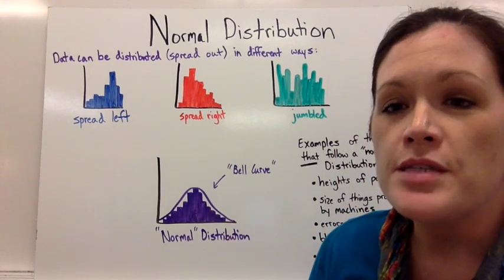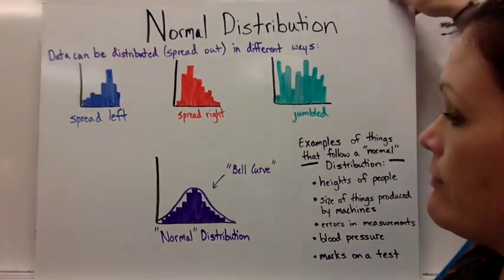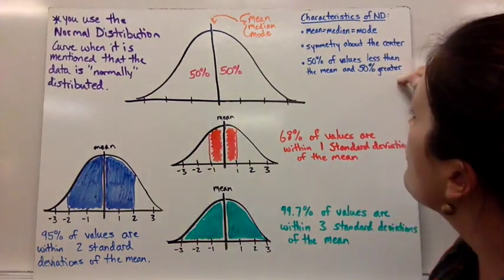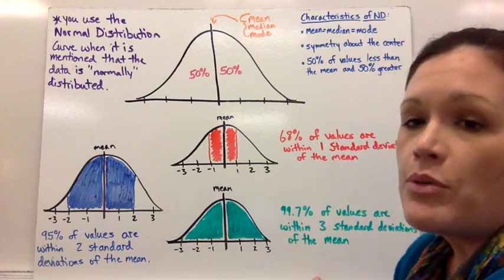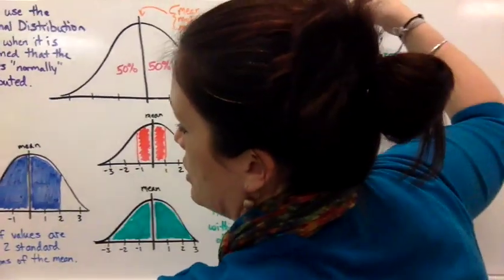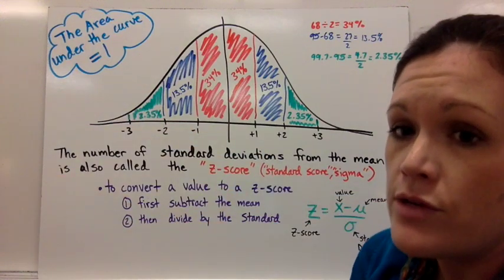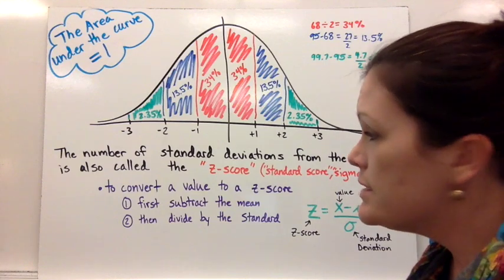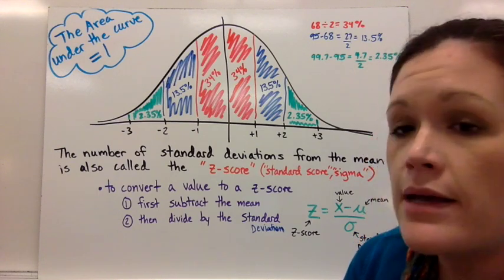Normal Distribution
This video is about 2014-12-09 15:19:12